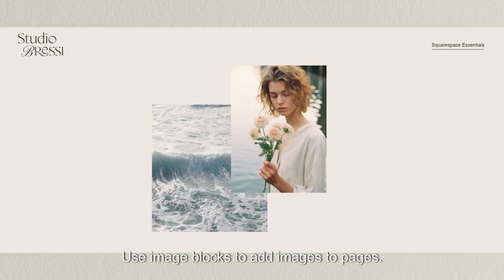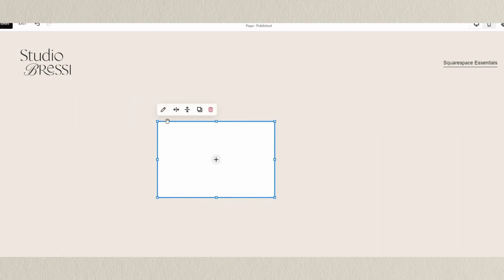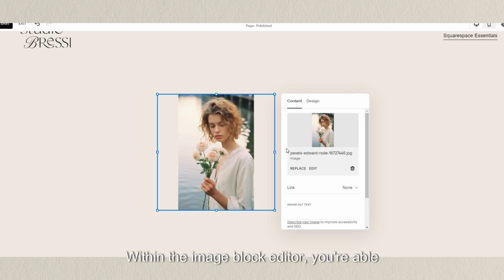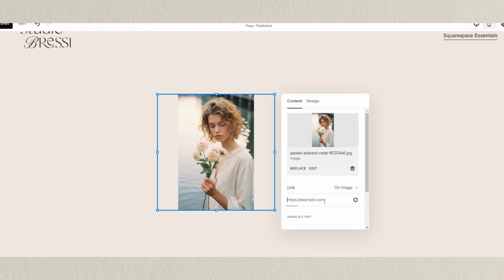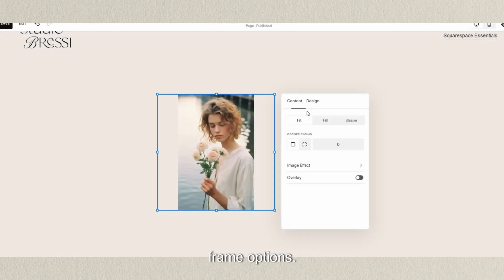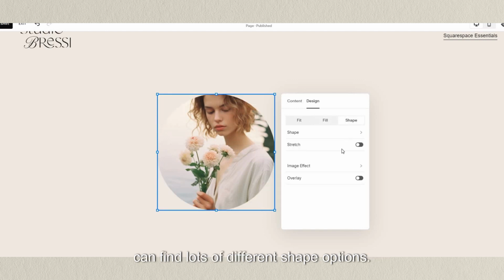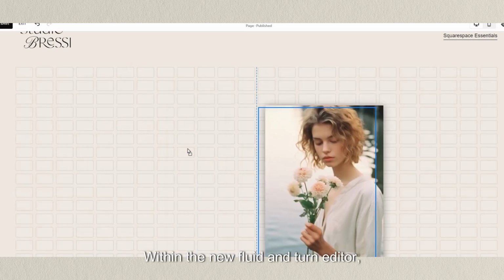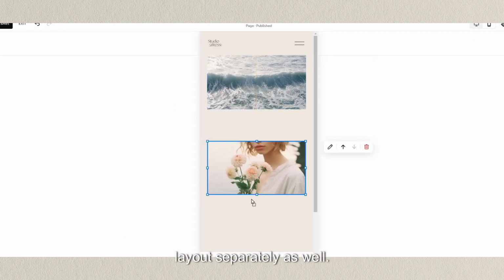Adding Image Blocks | Squarespace Fluid Engine 2024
How to add image blocks to Squarespace and how to use them.

Kindly Note:
The term "Squarespace" is a trademark of Squarespace, Inc. This content is not affiliated with Squarespace, Inc.  Studio Bressi is not affiliated with Squarespace, Inc. We are just obsessed with their platform.